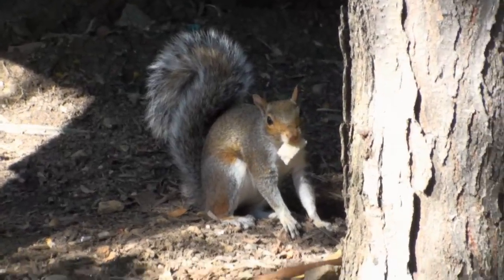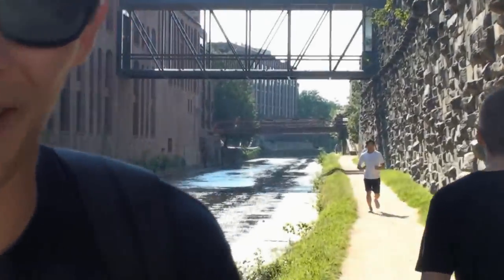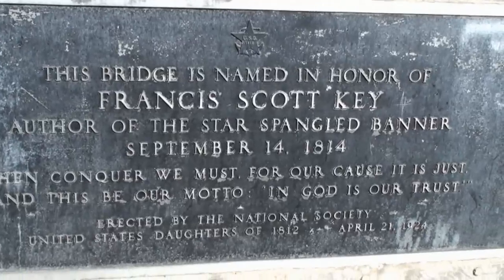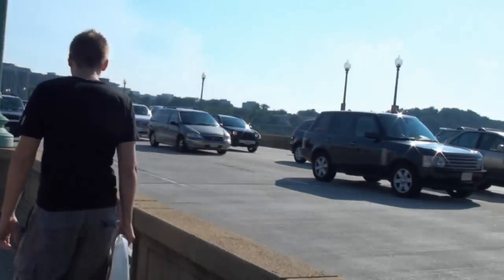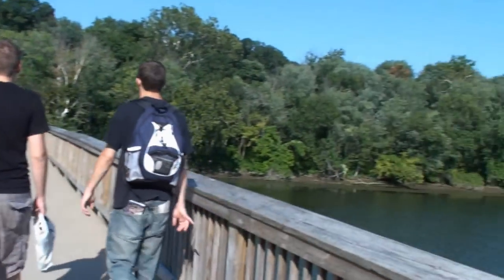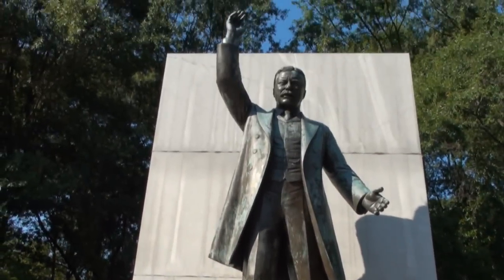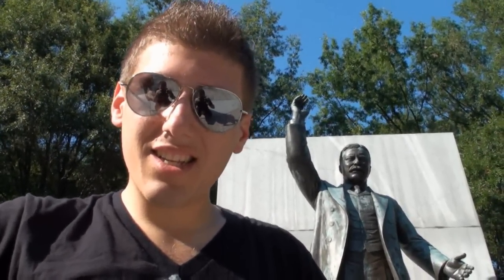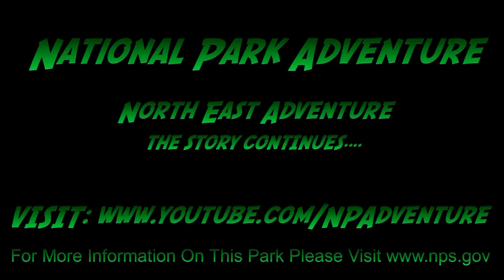C&O Canal NHP #5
Begin your own National Park Adventure by getting an "America The Beautiful" pass. This provides admission (cardholder +3) to national parks and other Federally managed public lands for one full year.